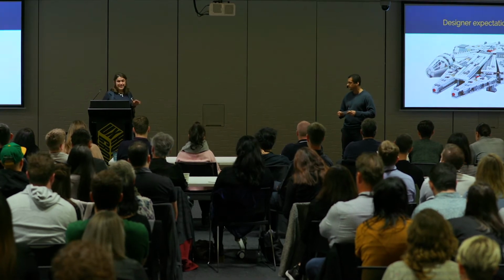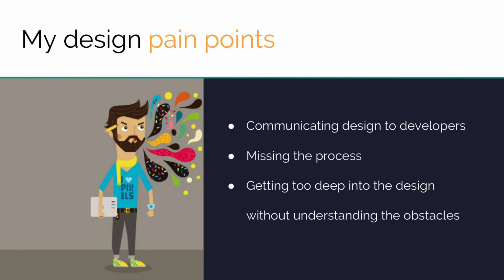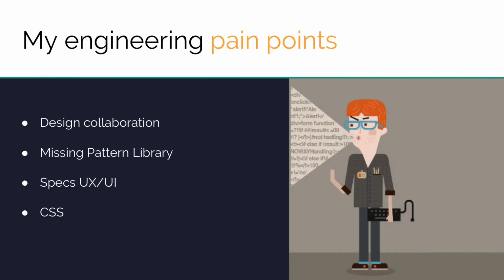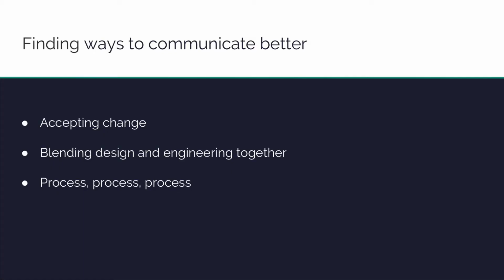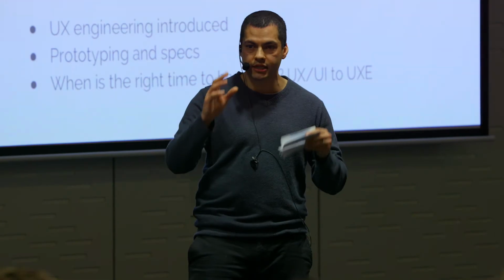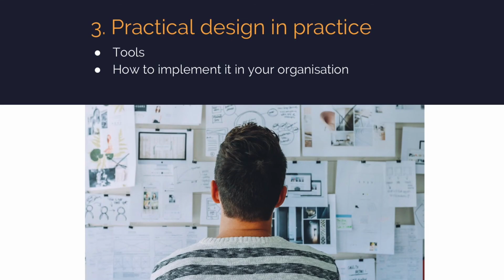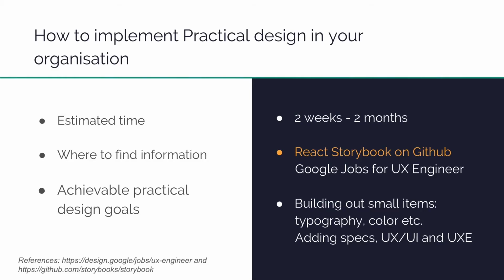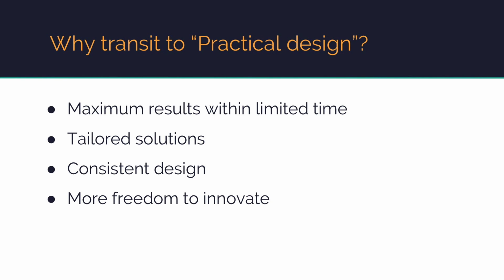James Starr & Nataliya Hyvel